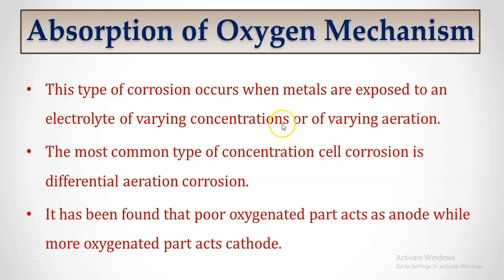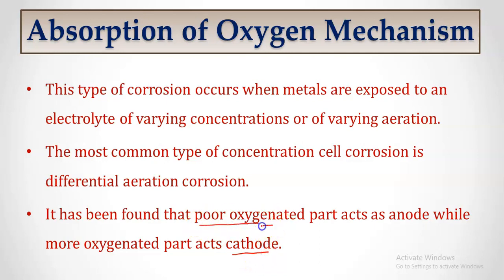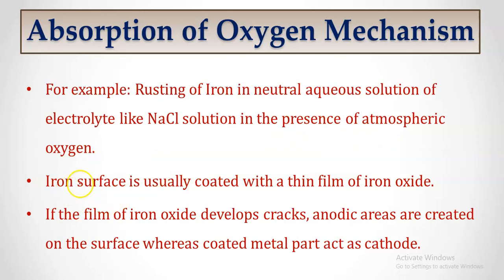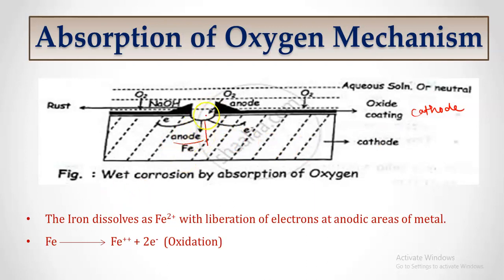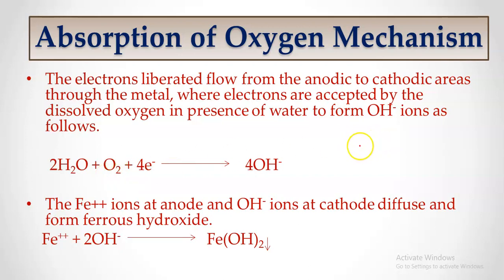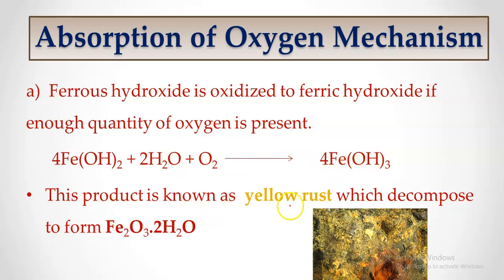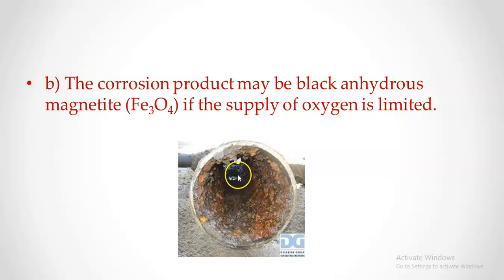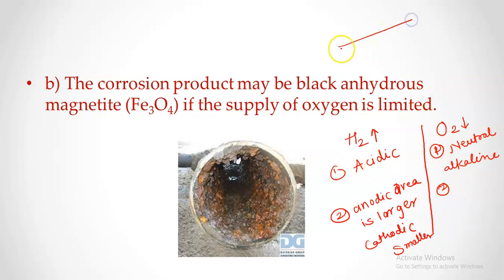Corrosion Part 3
Basic Science- Chemistry (311305) useful FY Diploma Engineering students